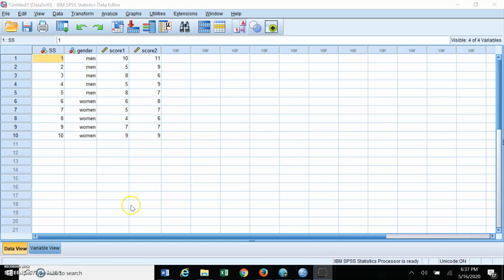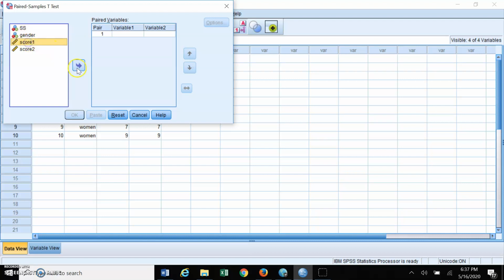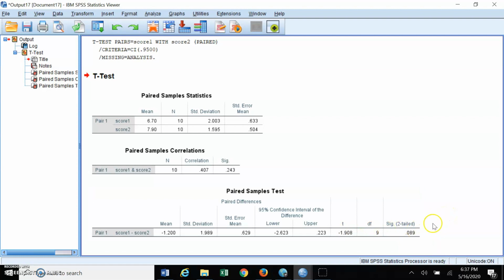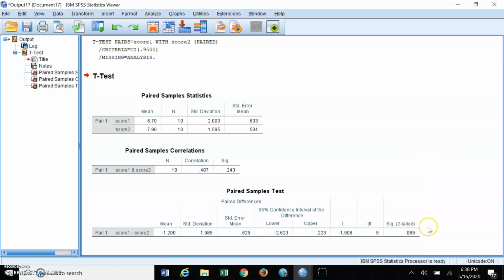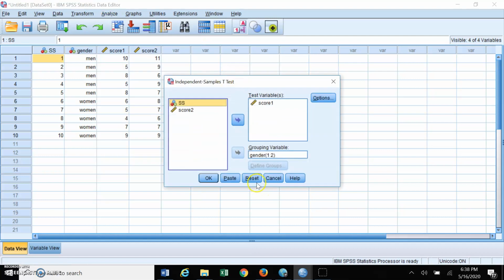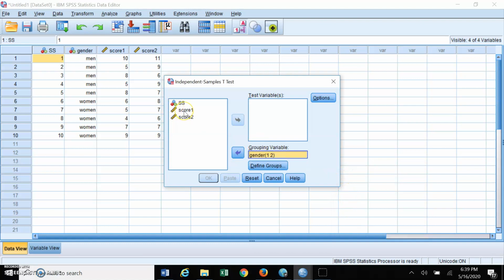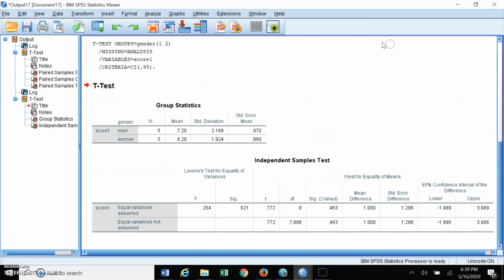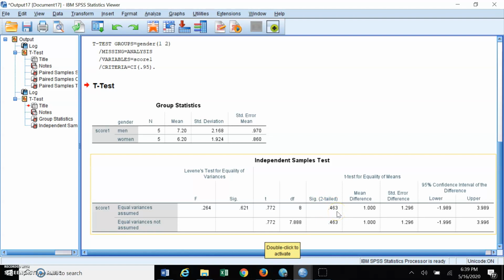SPSS #3 t tests